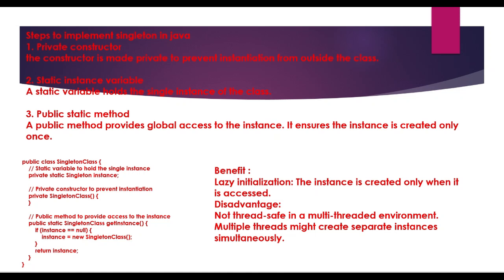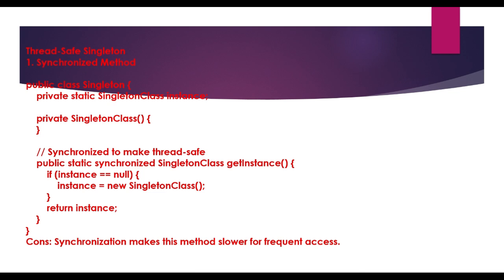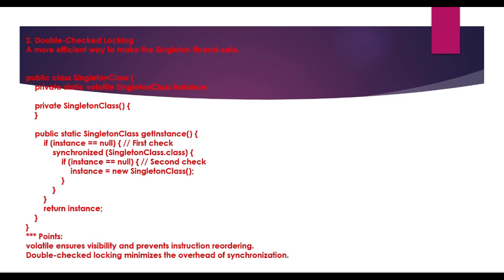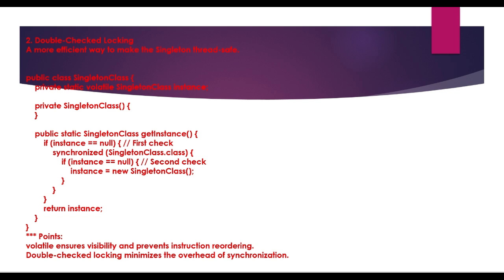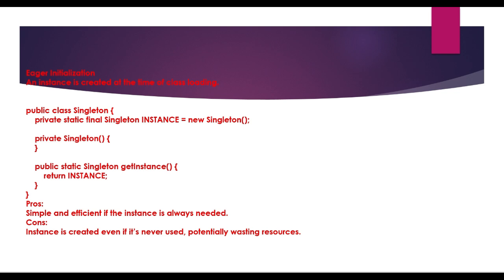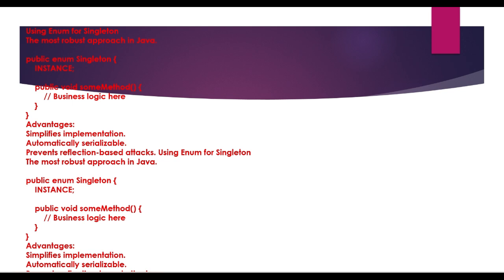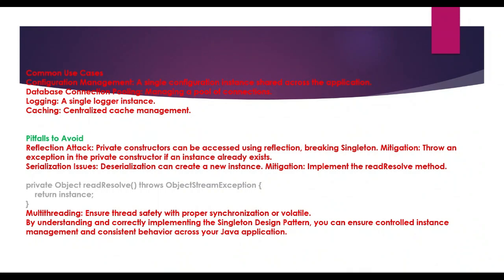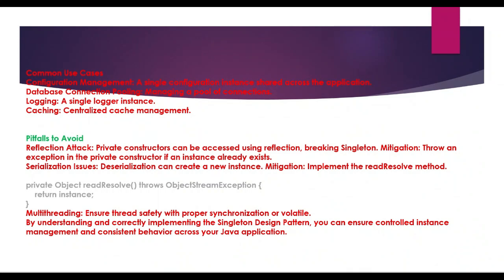What is Singleton Design Pattern | Creational Design Pattern | How to create Singleton class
The Singleton Design Pattern is a creational design pattern that ensures a class has only one instance and provides a global point of access to that instance. It is commonly used in scenarios where a single instance of a class is required to coordinate actions across the system

Steps to Implement Singleton in Java
1. Private Constructor
The constructor is made private to prevent instantiation from outside the class.

2. Static Instance Variable
A static variable holds the single instance of the class.

3. Public Static Method
A public method provides global access to the instance. It ensures the instance is created only once.

What is Singleton Method Design Pattern?
When to use Singleton Method Design Pattern?

Initialization Types of Singleton

Key Component of Singleton Method Design Pattern

Implementation of Singleton Method Design Pattern

Different Ways to Implement Singleton Method Design Pattern

Use Cases for the Singleton Design Pattern

Disadvantages of the Singleton Design Pattern

Advantages of the Singleton Design Pattern

Singleton Design Pattern Principles

Lazy initialization

Basic Singleton Implementation

Important points of Singleton

how to break singleton design pattern in sap abap
singleton design pattern in java interview Questions
singleton design pattern in C# interview Questions and answers
singleton design pattern in java interview Questions in hindi